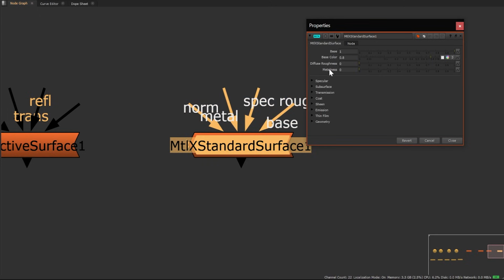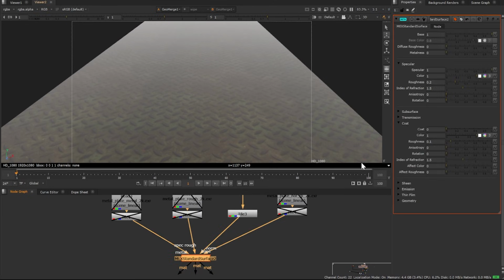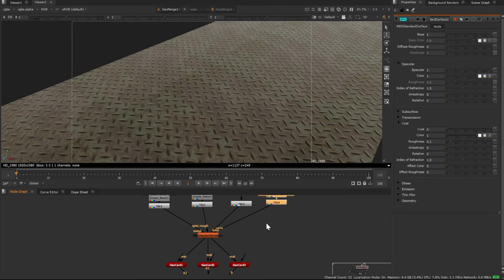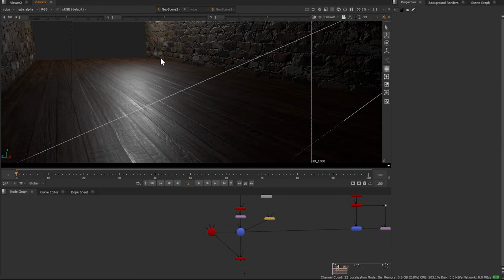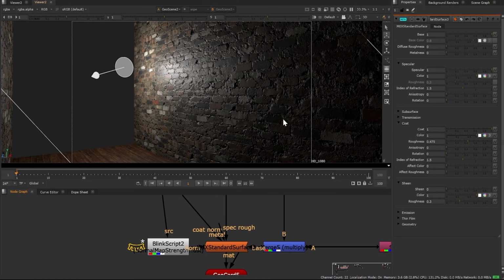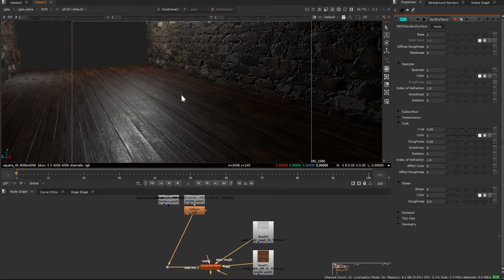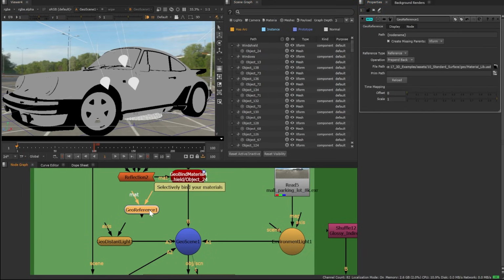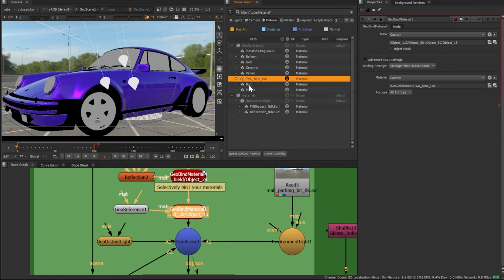Nuke 17.0 | Lighting MaterialX for better renders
Create more detailed and realistic shaders in Nuke, in the Nuke 17.0 open beta. In this video we'll explore the new MaterialX StandardSurface node, which you can use to generate your own MaterialX shaders in Nuke.

For the latest information on Nuke 17.0 and to download the open beta, please